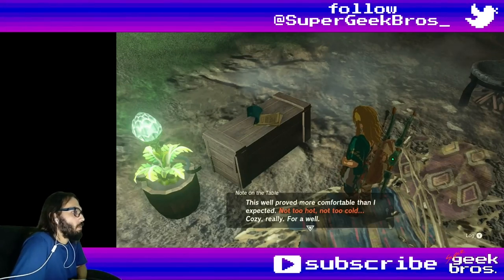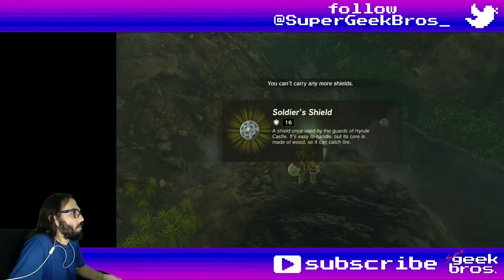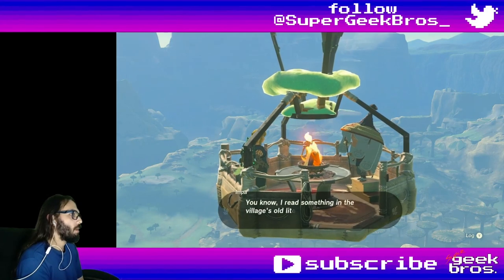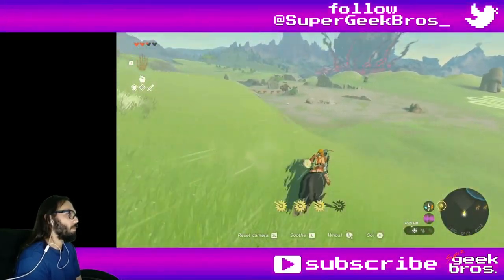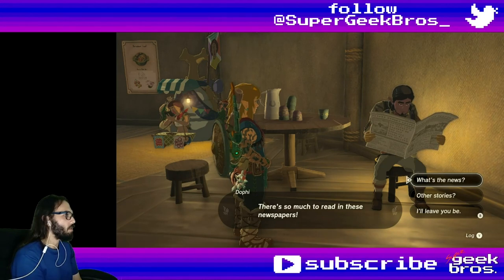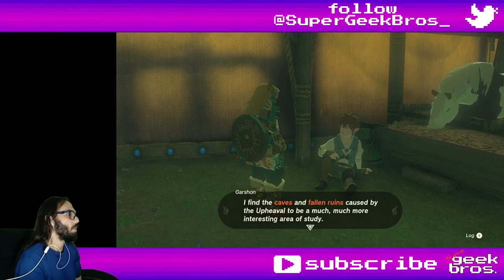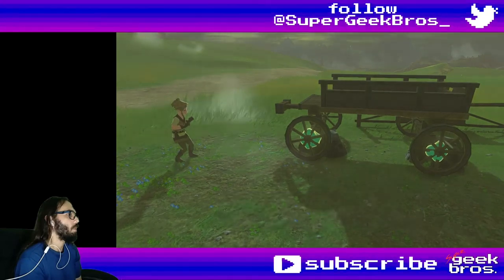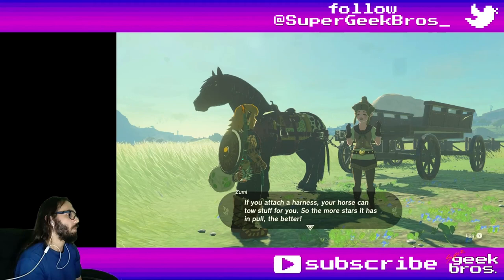Of Memories and Horses! Zelda: TotK | part 7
In this video we'll meet good old Impa, remember something that didn't happen to us, get reunited with our old horses and witness the first blood moon.

If you need to find something, here's what happened in this video:
00:00 - start

Cutscenes (and Dragon's Tears):
18:13 Memory 03: Tear of the Dragon №1: Where Am I? - Salari Hill
35:15 Blood Moon

Story/Quests:
12:52 Impa and the Geoglyphs - start
14:49 update
18:13 complete
21:01 The Dragon's Tears - start
41:15 Horse-Drawn Dreams - start
43:13 update
46:11 complete - 100 Rupees

Shrines, Lightroots, Chasms, Caves, Towers and Temples:
00:27 Carok Bridge Well - Hyrule Field
00:56 Note on a Table, by Chef Aurie Taamu
07:31 North Hyrule Plain Cave - Hyrule Field (between Breach of Demise and Royal Ancient Lab Ruins)
10:45 chest - Climbing Gear
45:01 New Serenne Stable Well
45:29 chest - 50 Rupees
52:01 Sinakawak Shrine: An Uplifting Device - Hyrule Field (New Serenne Stable)
55:31 chest - Opal

02:11 Fortified Pumpkin
03:12 Toasty Hylian Shroom
04:36 Traveler's Bow
05:42 Hinox Toenail
05:56 Hinox Horn
06:07 Palm Fruit
08:42 Soldier's Shield
09:59 Tireless Frog
10:09 Hot-Footed Frog
10:45 Climbing Gear
25:37 Soldier's Claymore
26:14 Courser Bee Honey
26:27 Boss Bokoblin Fang
26:36 Boss Bokoblin Horn
34:14 Pony Points
37:24 Spicy Elixir
40:23 Towing Harness
44:47 Wooden Mop
45:29 Purple Rupee
47:35 Silver Rupee

Collectibles (Koroks, Bubbulfrogs and Hudson Signs):
11:09 Bubbulfrog №4 - North Hyrule Plain Cave

02:39 Hinox
22:15 Boss Bokoblin
22:22 Bokoblin
44:00 Hylian Retriever

Overworld Bosses:
03:23 Hinox - Carok Bridge

Random comments, interesting dialogues, places, fails and epicnesses:
00:08 wagon - Amber
00:11 chest - Traveler's Sword
06:25 Gladis, about a Bubbulfrog quest
12:00 reporting back to Gladis
12:52 meet Impa: The Sheikah Elder
17:02 attempted murder
27:42 talking to people at New Serenne Stable
28:52 Lucky Clover Gazette: Freezing Temperatures Bring Feathery Shivers to the Rito
30:12 meeting Beedle
31:27 auto-import horses saved from BotW
51:04 Dog treasure: 20 Rupees - New Serenne Stable

Title: Of Memories and Horses! Zelda: TotK | part 7